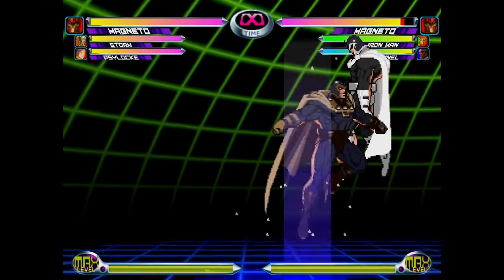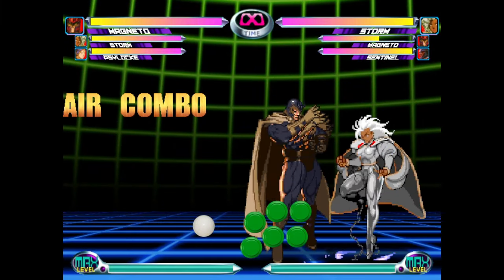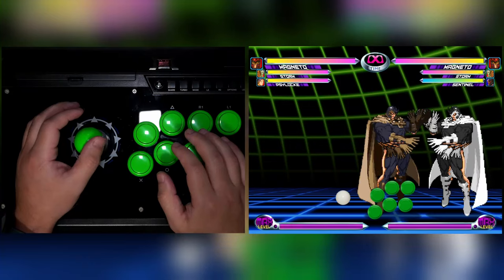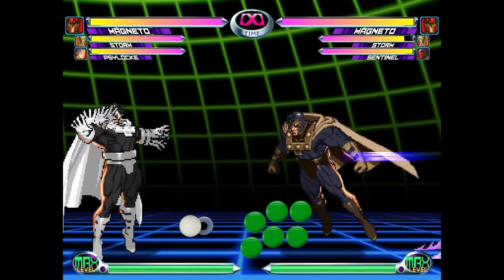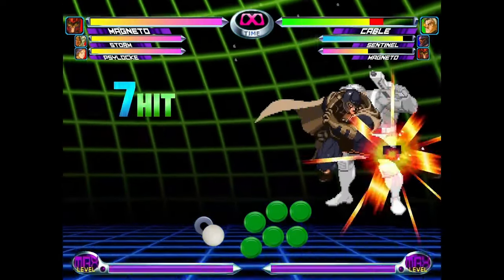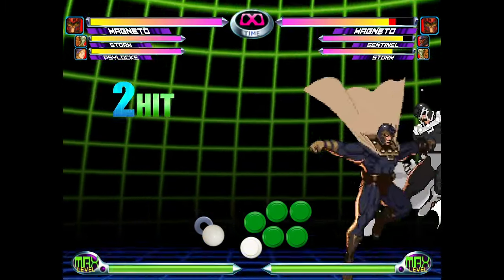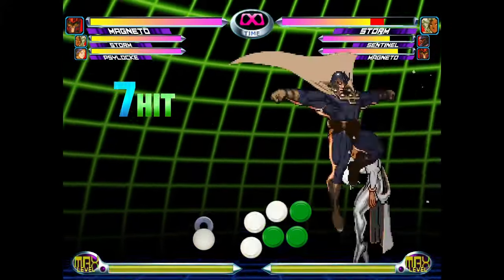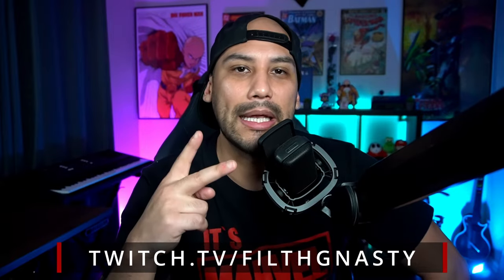MvC2: How to do Magneto's Rom Infinite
A tutorial showing how to do Magneto's Rom infinite in Marvel vs Capcom 2. With some tips and tricks as well!

Shout out to all the homies that helped out with information and advice for this video. DK Express, LazyReaper808, Gconceptz, Wenzel, Pablo the Mex. 🤝

- Camera w/ Kit Lens
- Key Lights

📖 Chapters:
0:00 - Intro
0:40 - Air Dashes, LK variations & Tri Jumps
2:18 - How to Execute
4:04 - Claw vs Slide Method
5:39 - Rom Setups (Solo)
9:09 - Different Rom Variations
13:52 - Common Assist Confirms
15:30 - Bonus: Rom vs 5 Fierce
16:37 - Outro - Thanks for watching!

🌟 Socials 🌟